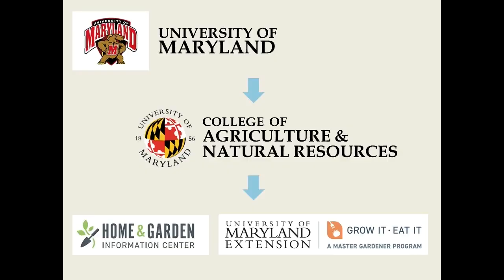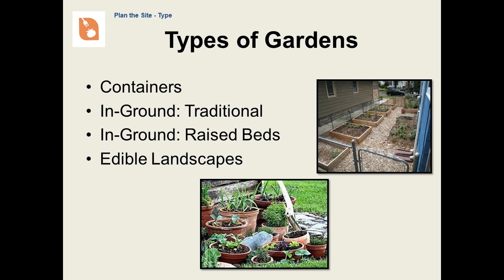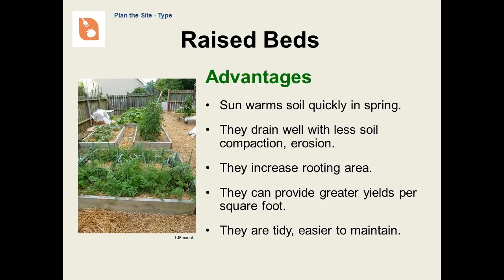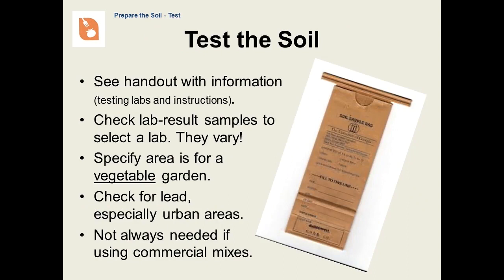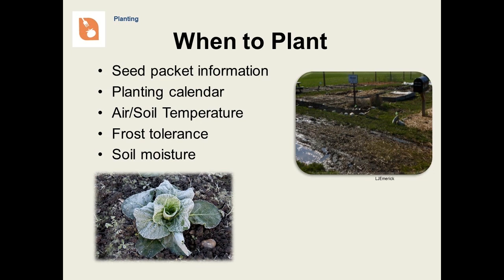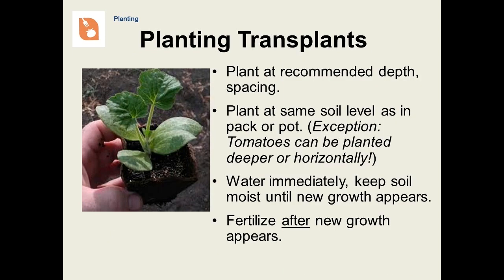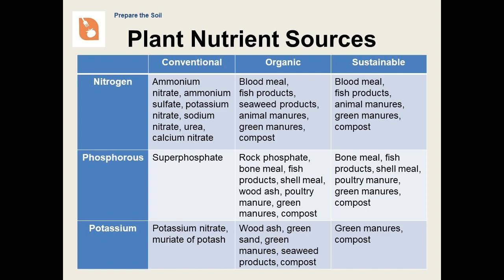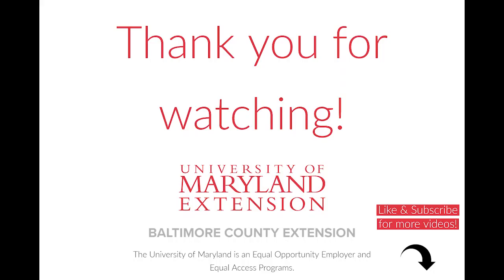Starting a Vegetable Garden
Join Master Gardener Volunteer, Tom Potyraj, to learn how to start your own vegetable garden! This presentation covers choosing the best site, preparing the soil, selecting what to grow and when to grow it, and great tips to help you get the most bountiful harvest!

Links from the presentation:
University of Maryland Extension (UME) - extension.umd.edu
UME Home and Garden Information Center - extension.umd.edu/hgic
UME Baltimore County Master Gardener Program - extension.umd.edu/baltimore-county/home-gardening